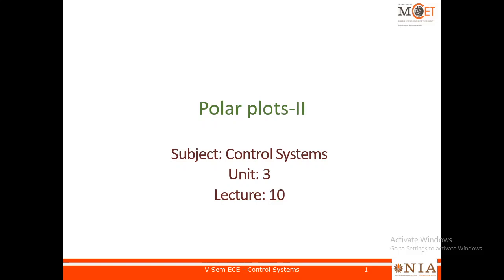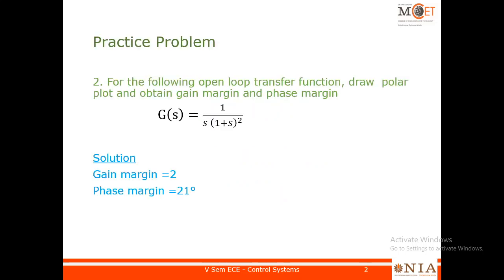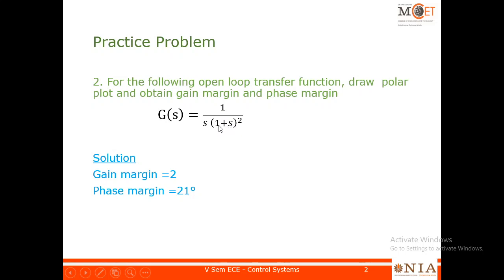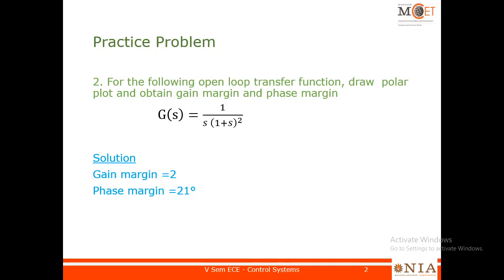#3.10 Polar plots - II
In this video of control systems lecture series, one problem statement for drawing polar plot is given along with solution for the students to practice.